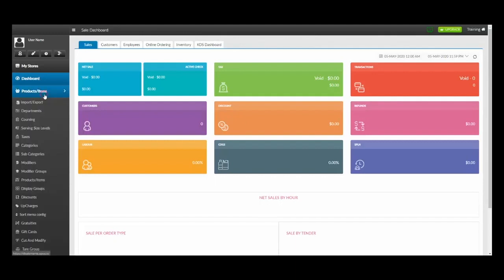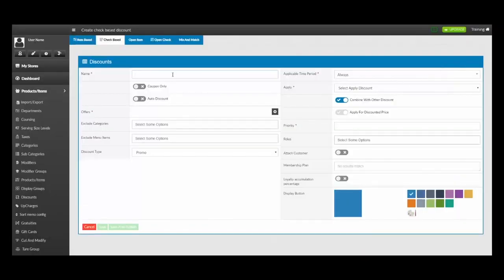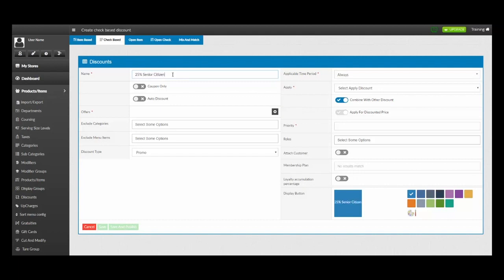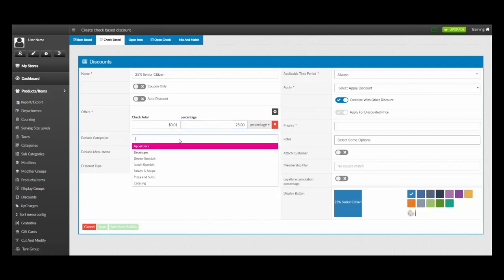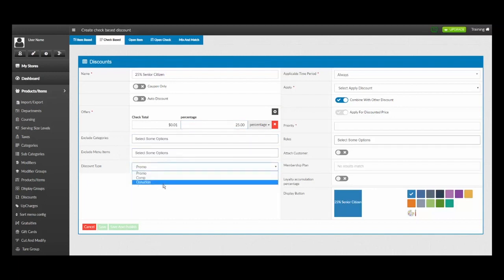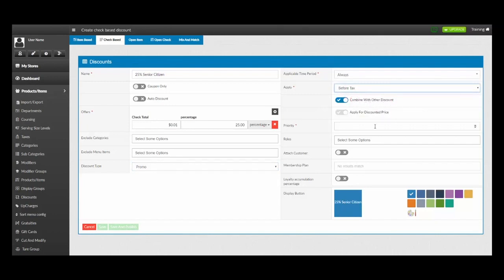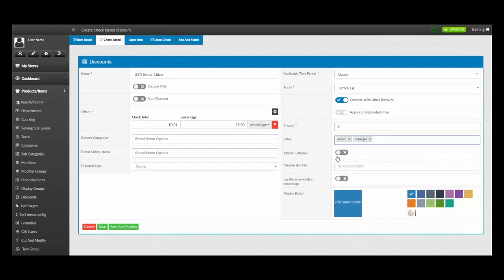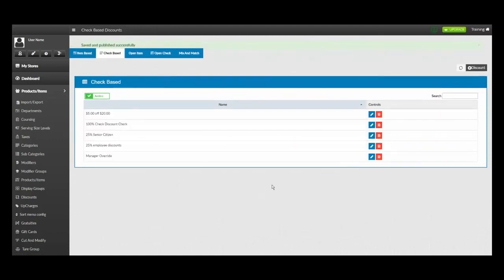Check Discount Set Up